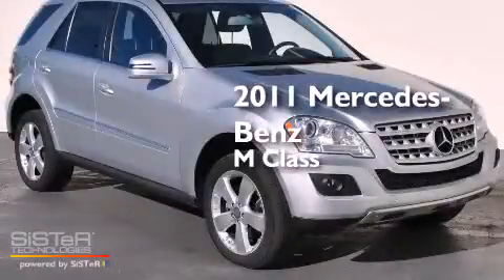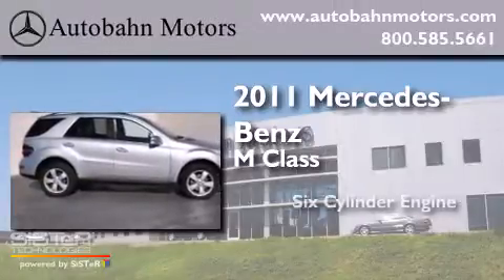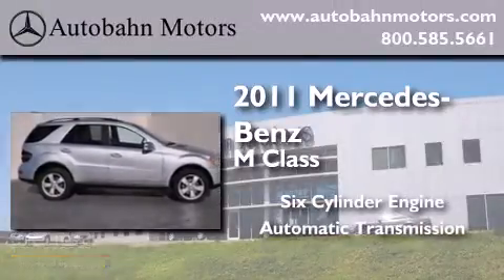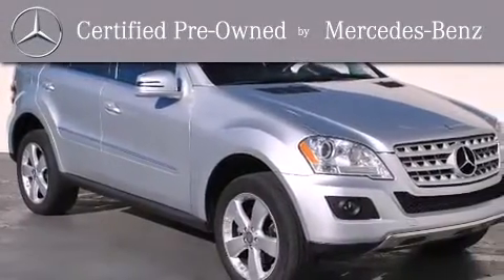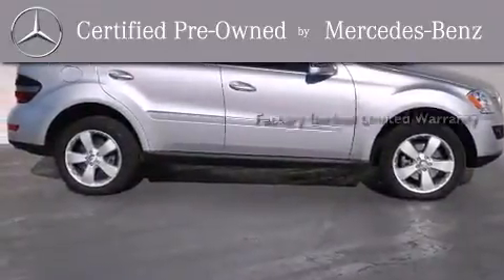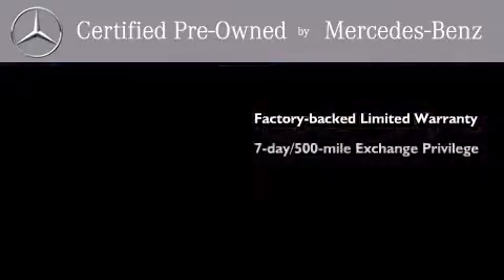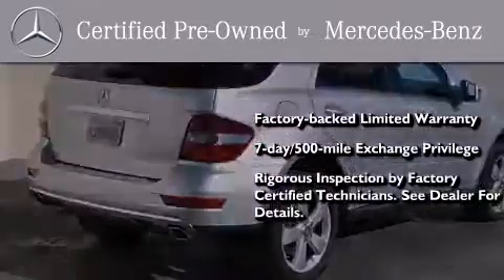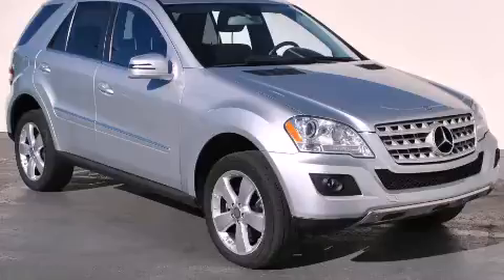Certified 2011 Mercedes-Benz ML350 4MATIC Belmont CA 94002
We've been honored to serve the Belmont CA area , we promise that your experience at our dealership will exceed your expectations ! Year : 2011 Make : Mercedes-Benz Model : ML350 Engine : 3.5L V-6 cyl Trans . : Automatic Exterior : Silver Miles : 35,728 Interior : Black Autobahn Motors 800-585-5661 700 Island Parkway Belmont , CA 94002 Pre-Owned 2011 Mercedes-Benz ML350 4MATIC Belmont CA